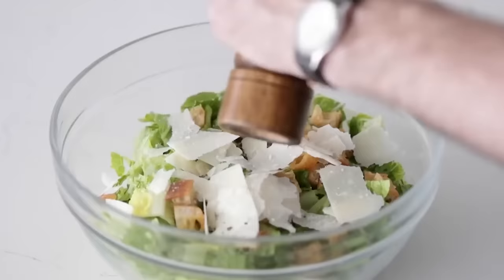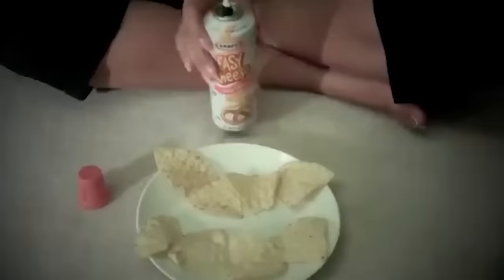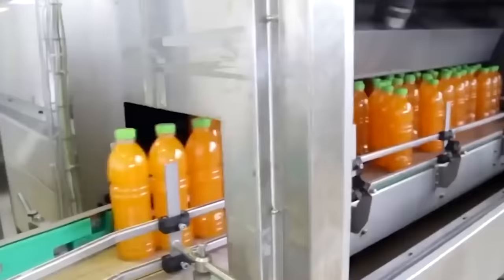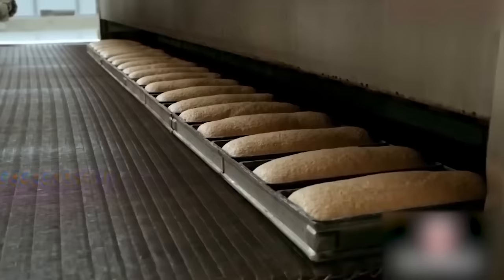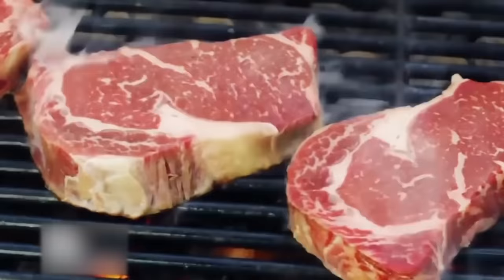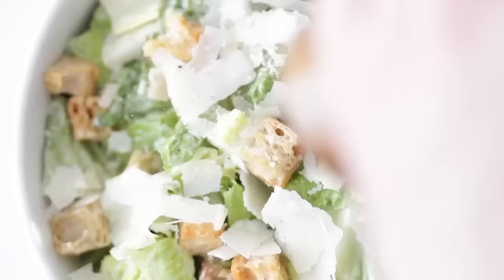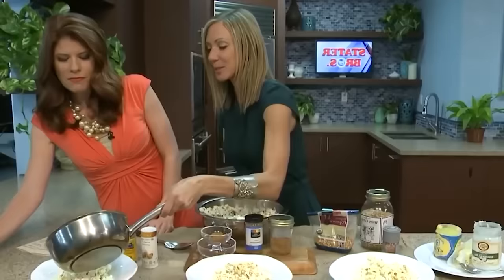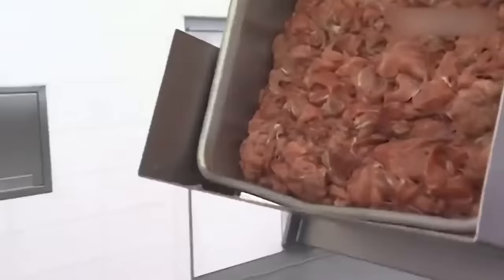You’ll Never Eat This Again Knowing How Its Made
Food production is something we all know far too little about. We happily stick stuff in our mouth. But what exactly is that thing we’re nibbling? And how exactly is it made? These are 20 foods you’ll never buy again knowing how it’s made!